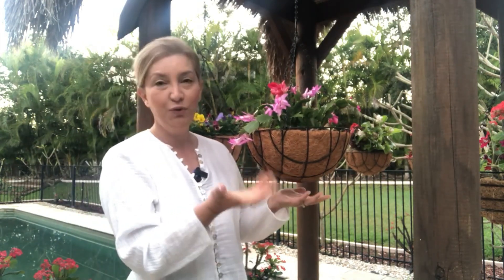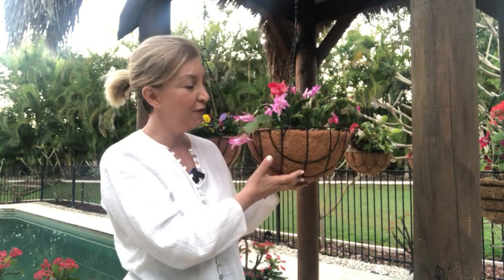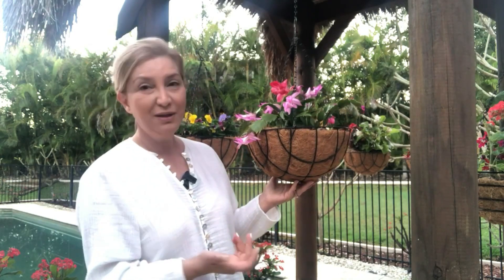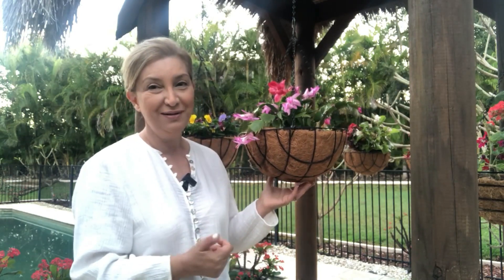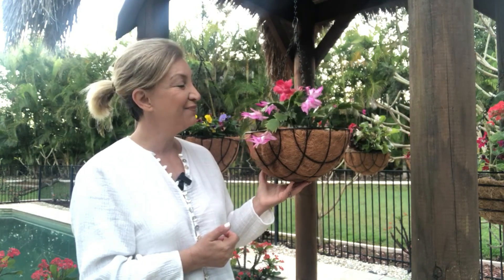YILBAŞI ÇİÇEĞİNİZ HENÜZ AÇMADIYSA HİÇ DUYMADIĞINIZ BU İKİ SEBEPTEN OLABİLİR KUM VE TERAPİ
Bu videoda yılbaşı kaktüsü ile ilgili pek bilinmeyen iki önemli noktayı anlatıyorum. Eger bunlara dikkat etmezseniz yilbasi kaktüsünüz hic bir zaman açmaz .